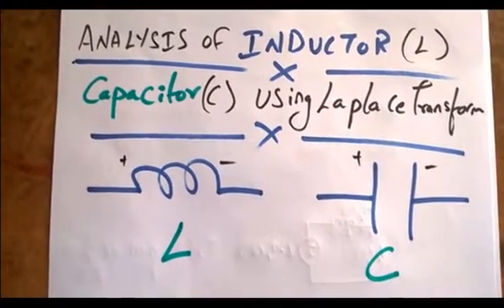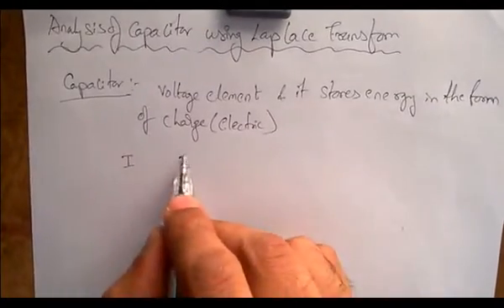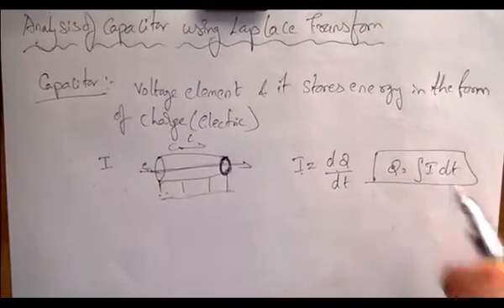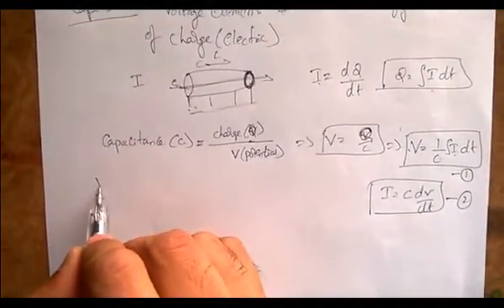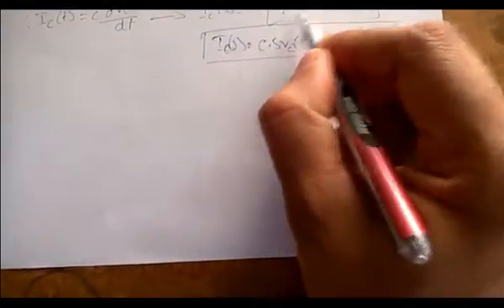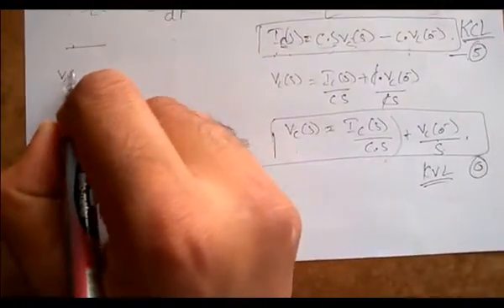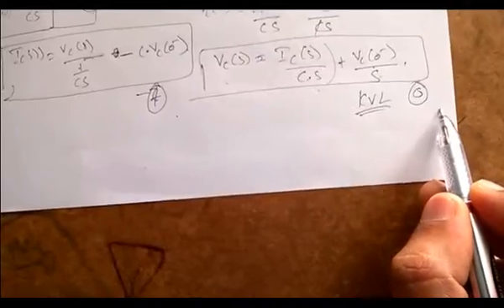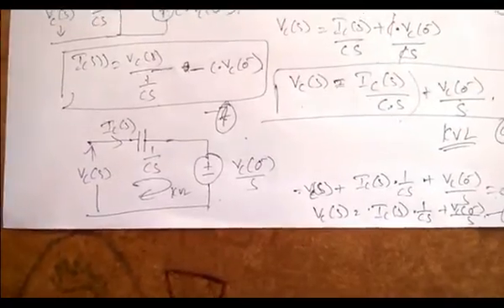Laplace transform analysis of inductor &capacitor and equivalent circuit's-2 .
In this video let us see Laplace analysis of capacitor and circuit diagram.